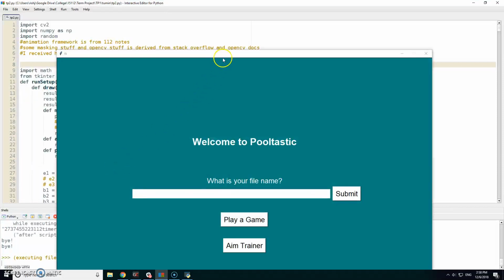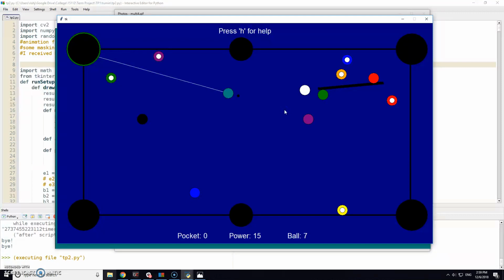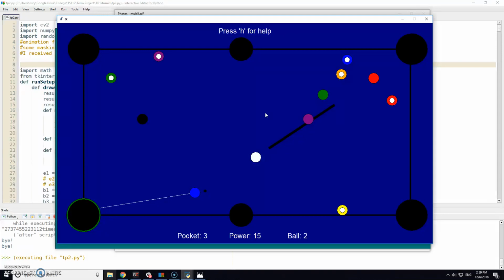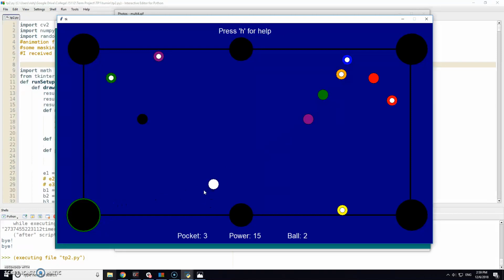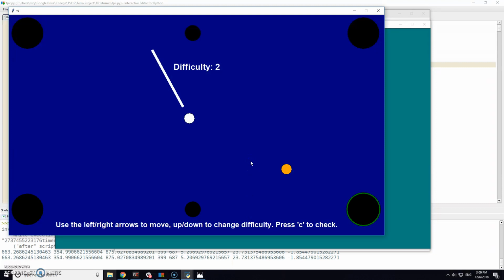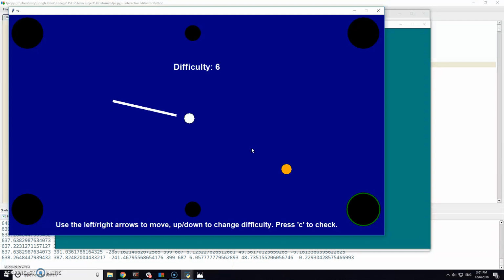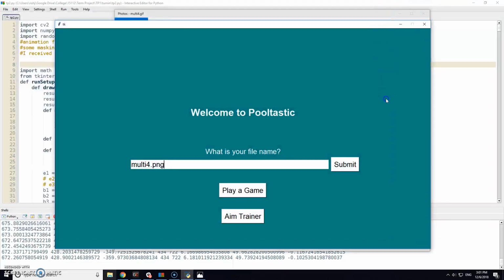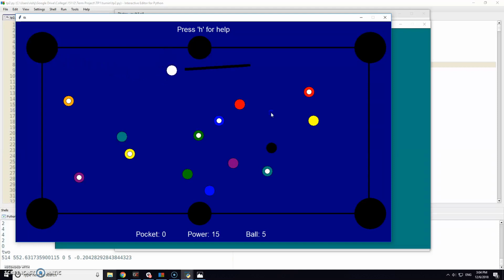Pooltastic - 15112 Pool Simulation Project with OpenCV and Python